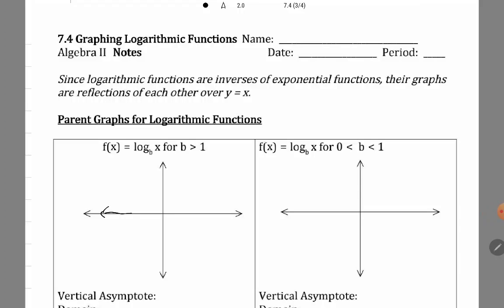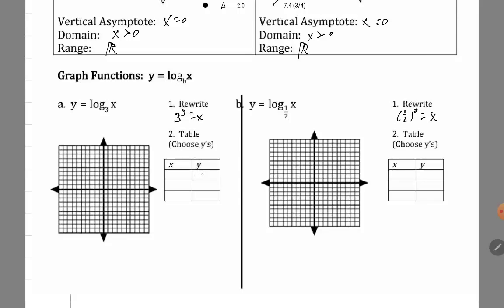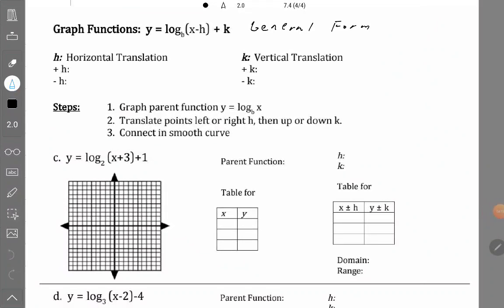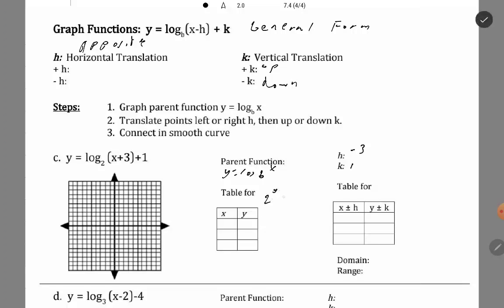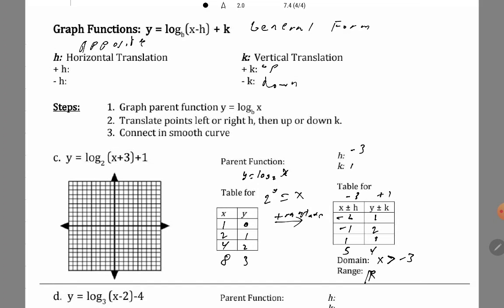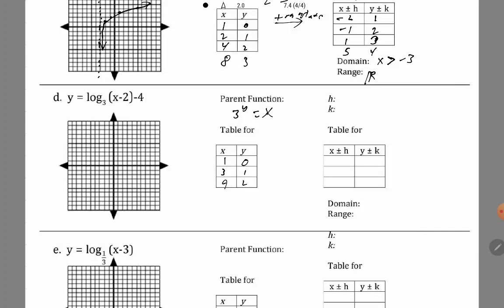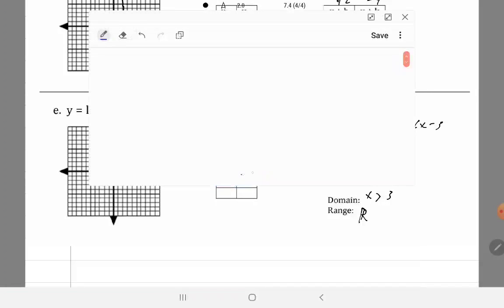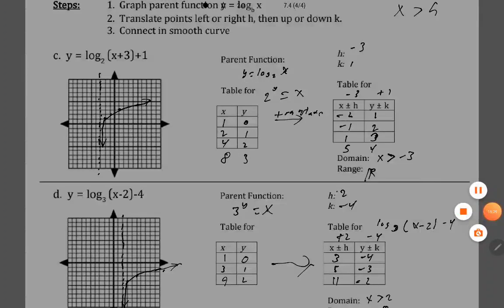7.4b graphing logarithmic Functions